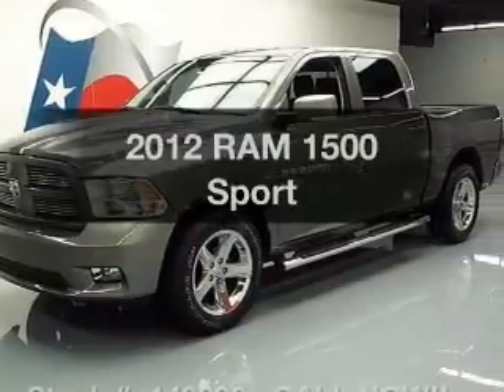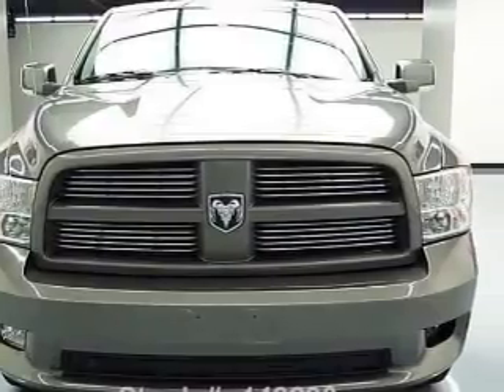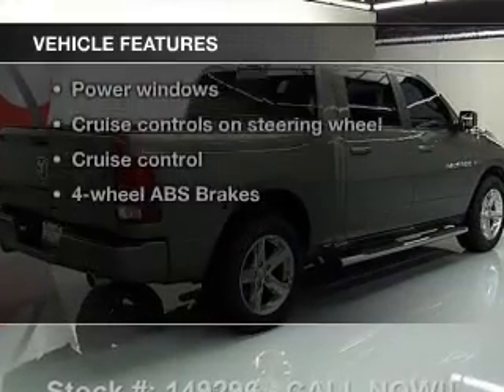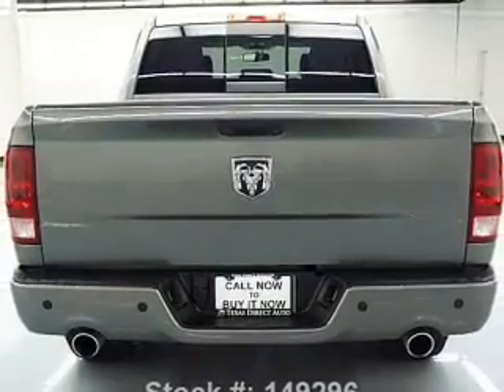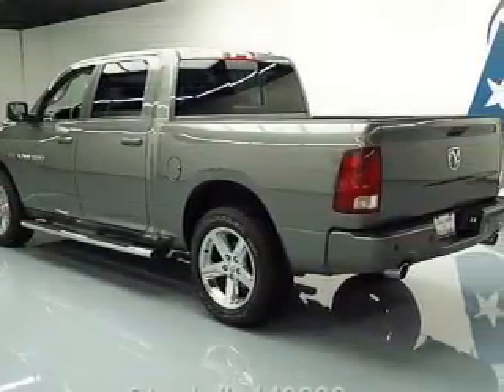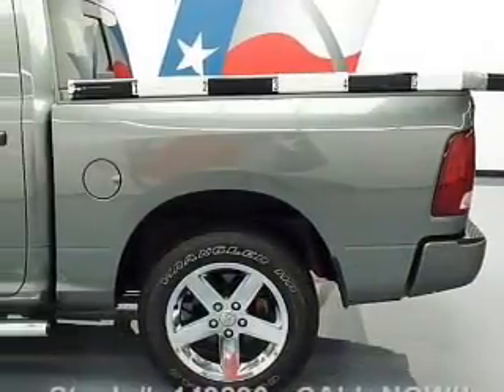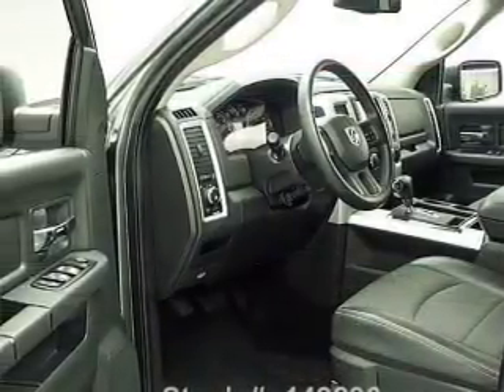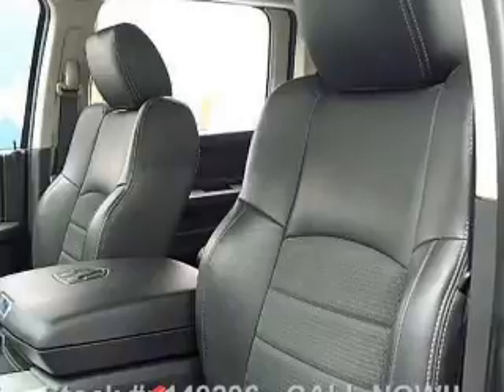2012 RAM 1500 - Stafford TX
Year: 2012
Make: RAM
Model: 1500
Trim: Sport
Engine: 5.7 liter 8 cylinder 16 valve
Transmission: 6-Speed Automatic
Color: Mineral Gray Clearcoat Metallic
Mileage: 28867
Address:
12053 Southwest Freeway